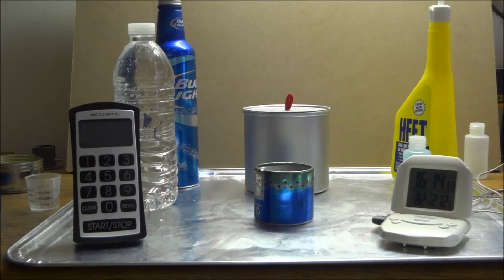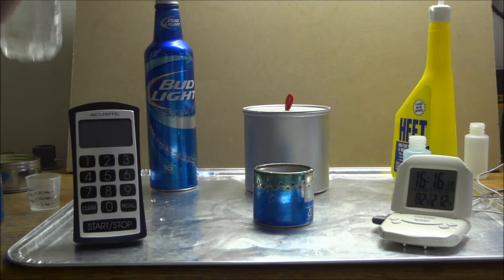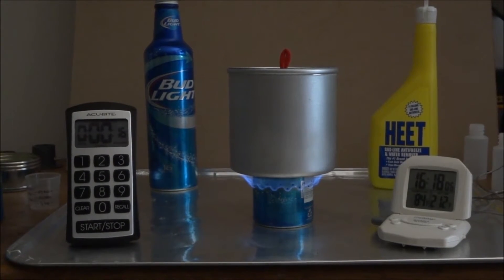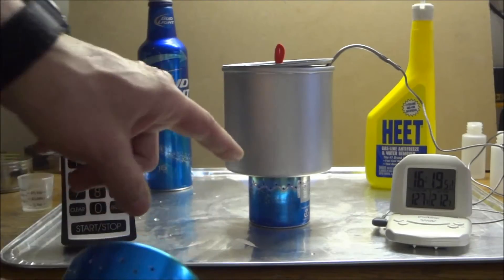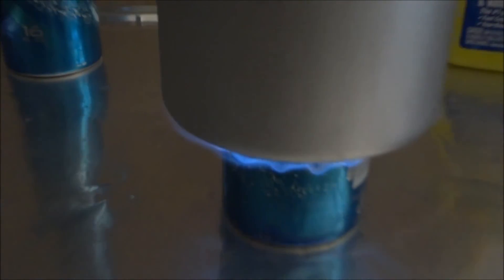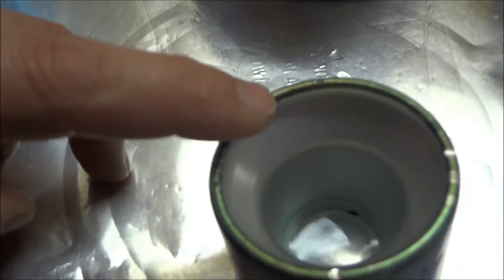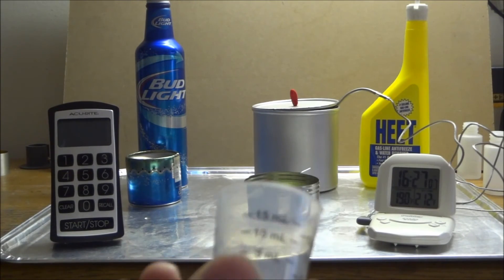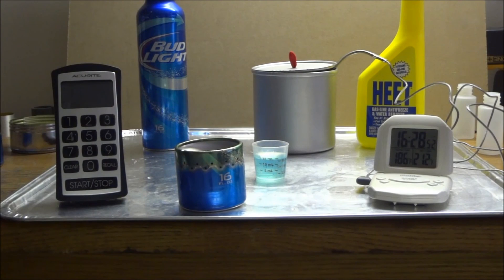Screw Top Aluminum Bottle stove, Fuel efficiency tests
I have been working with the new Aluminum bottles trying various jet patterns to achieve a balance between fuel efficiency and boil times.
This stove in this video was able to boil two cups of water in 6 min. and I reclaimed 15ml of fuel.